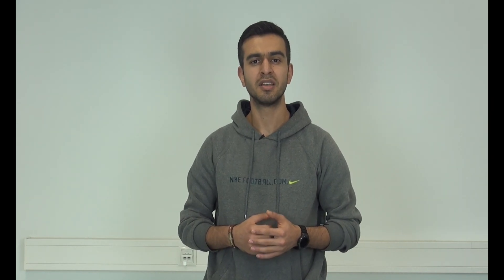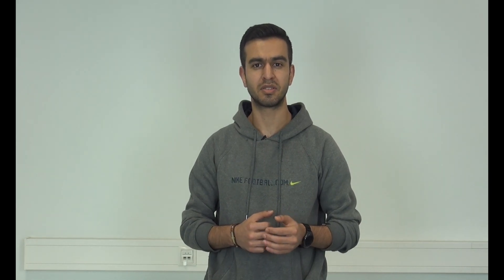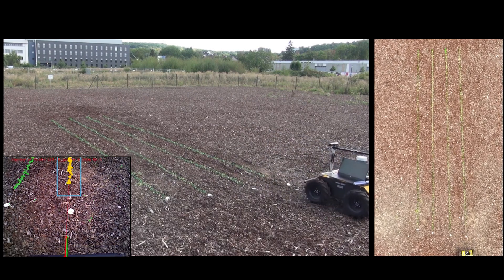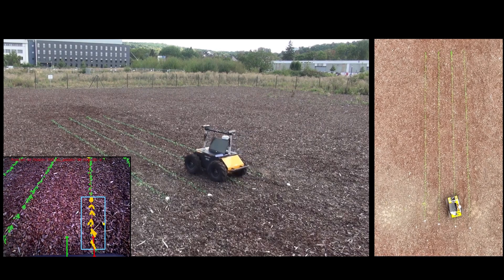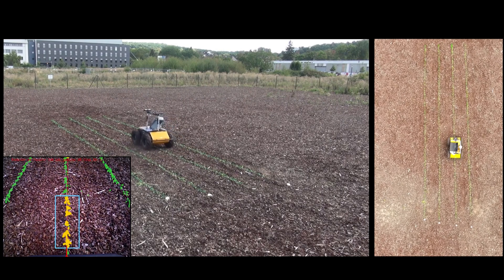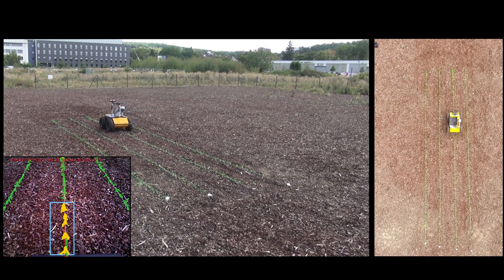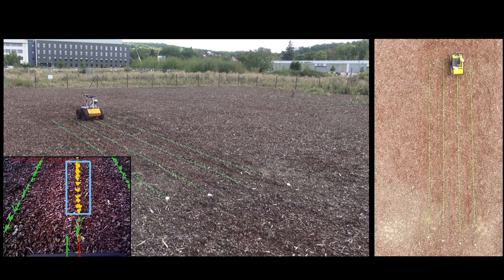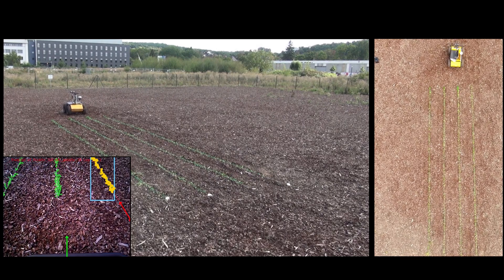ICRA'20: Visual Servoing-based Navigation for Monitoring Crop Row Fields by Ahmadi et al.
Visual Servoing-based Navigation for Monitoring Crop Row Fields by Ahmadi et al., ICRA 2020